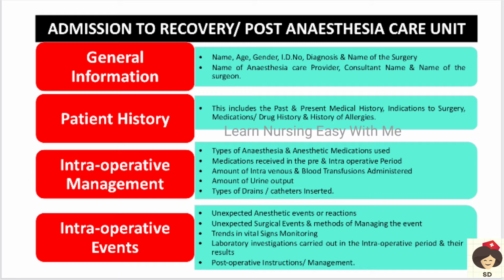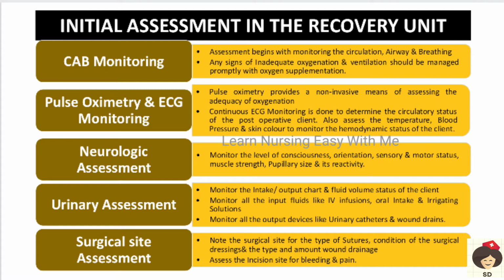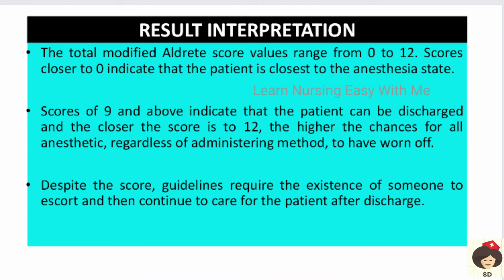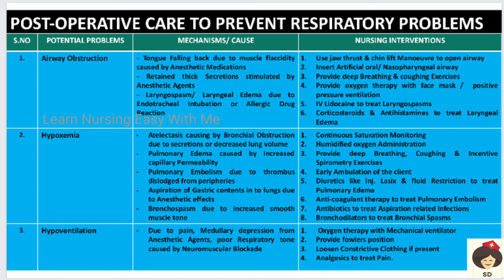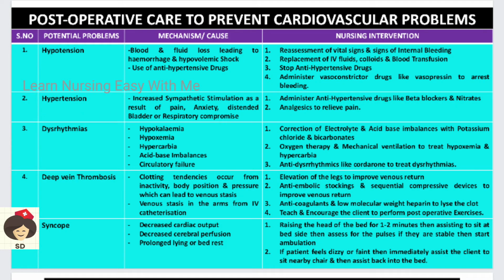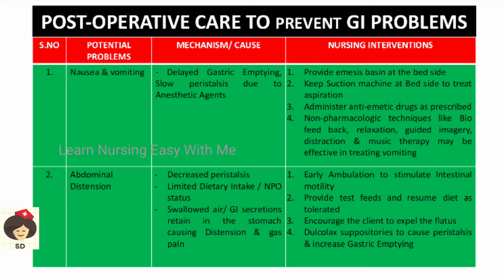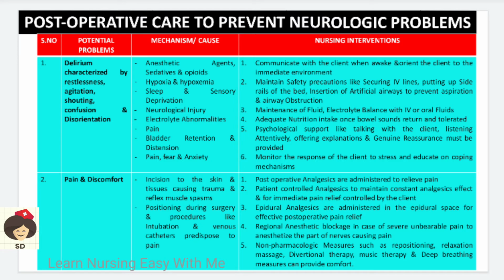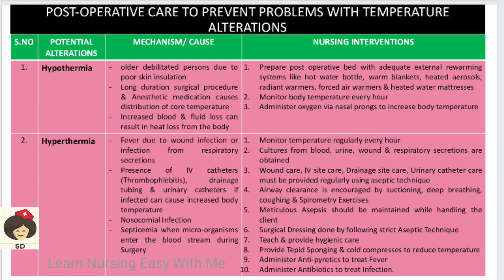NSG FON 27 Post operative care / INC syllabus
This video describes the Nursing Foundation Topic Peri-Operative Nursing- Post Operative care